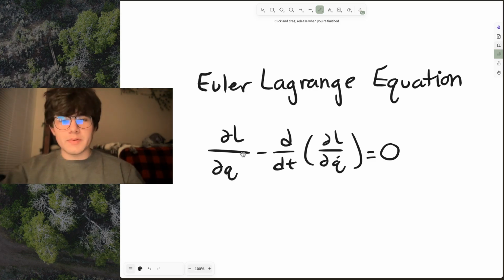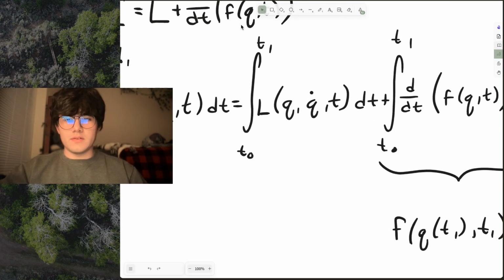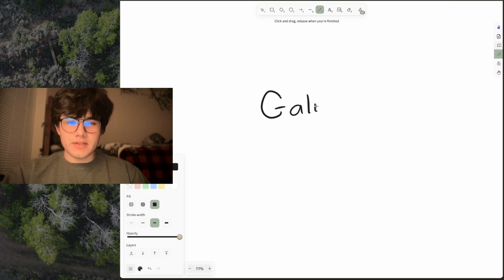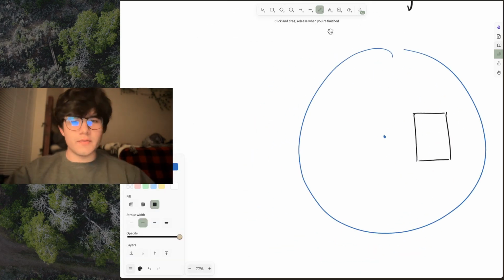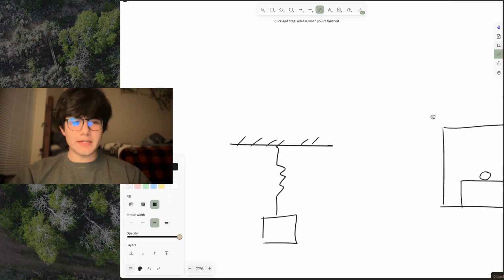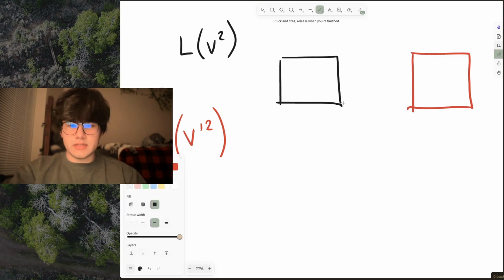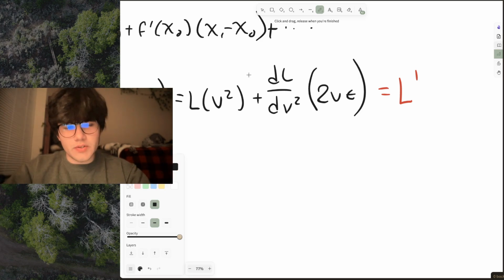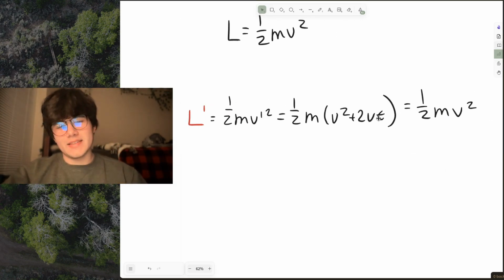Deriving Conservation of Energy (2/?): Galileo's Relativity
This video steps through the derivation of the Euler-Lagrange equation.

I create these videos to clear the gaps in my own knowledge. I want to share them here to contribute to the already large sum of knowledge available online. Hopefully, these video(s) can be of benefit to someone attempting to comprehend classical mechanics.